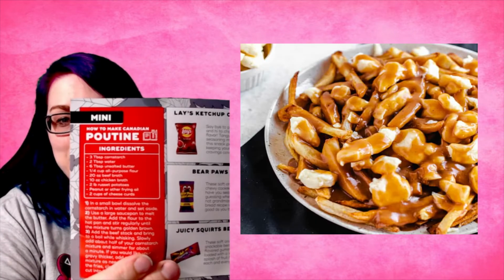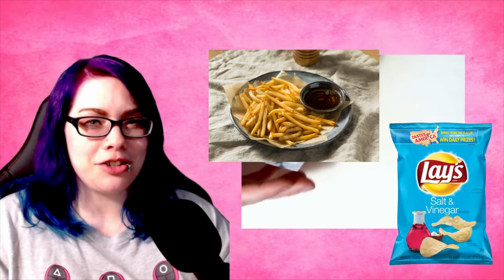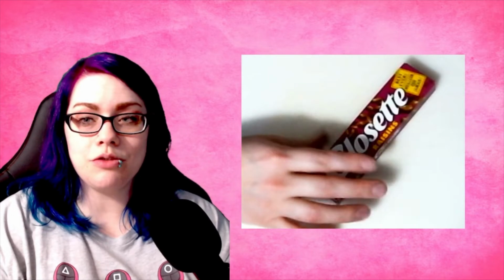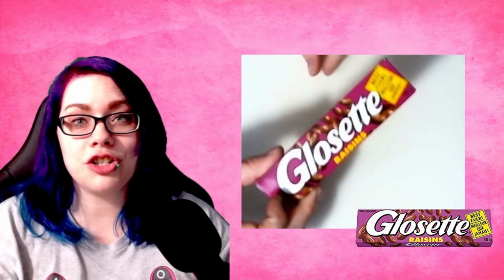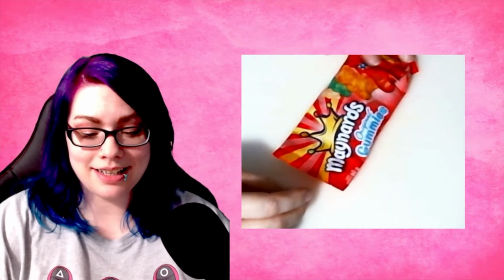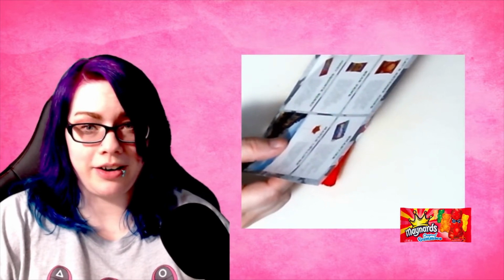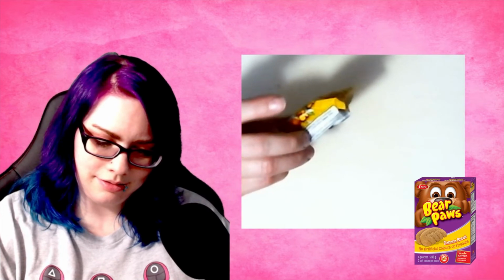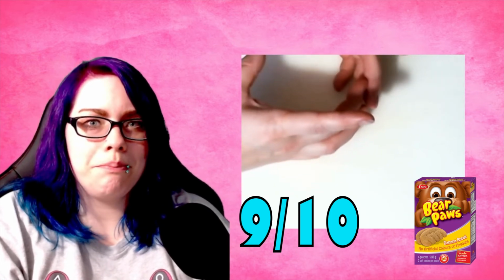An American tries Canadian snacks!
What the heck are ketchup chips and are they yum or yuck?!
Reviewing the first half of my Canadian snack box.

Note: I totally forgot to add my background music to the video. Sorry for the awkward silence I spots.😂